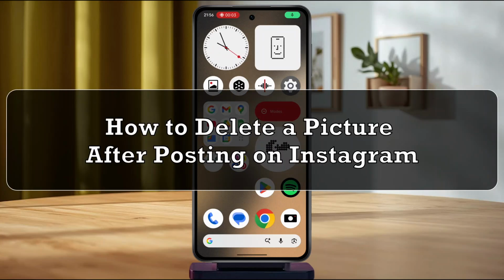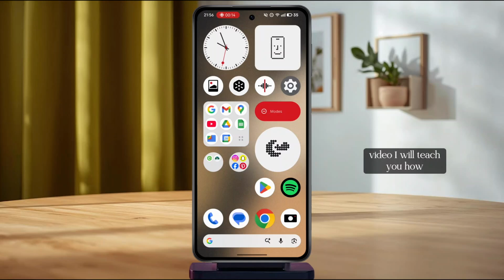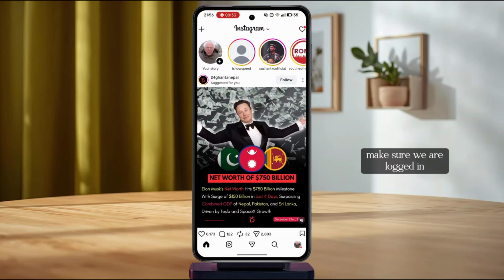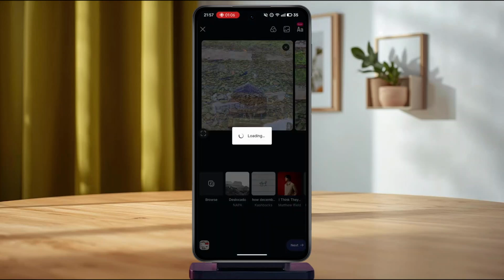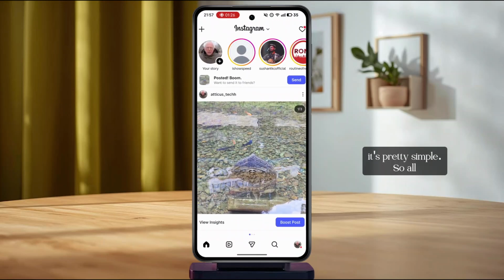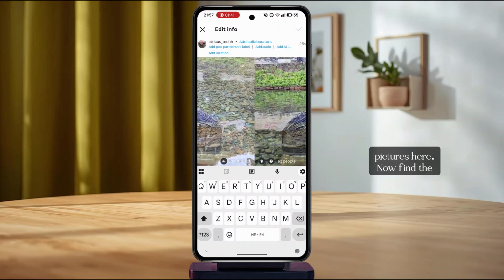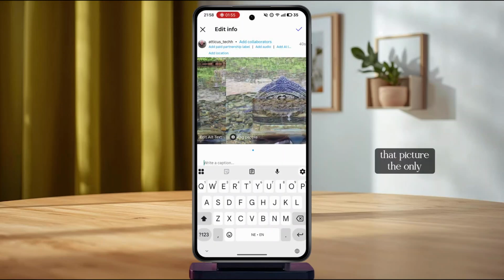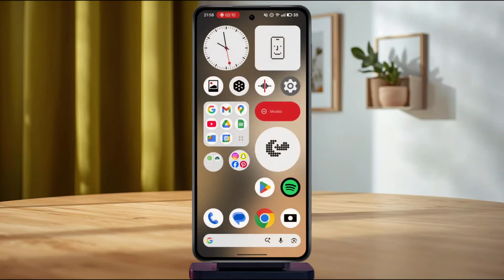How to Delete a Picture After Posting on Instagram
How to Delete a Picture After Posting on Instagram (2026)!
Want to remove a photo from your Instagram account after it’s already been posted? This video will guide you step by step on how to delete a picture after posting on Instagram quickly and easily. Whether you’re asking, “How do I delete a post on Instagram?” or need help managing your content, this tutorial has you covered. Learn the steps to safely delete any picture and manage your Instagram profile efficiently. Watch now to see how you can delete a picture after posting on Instagram in 2026!

Timestamps:

00:00 How to Delete a Picture After Posting on Instagram
00:10 How Do I Delete a Post on Instagram?